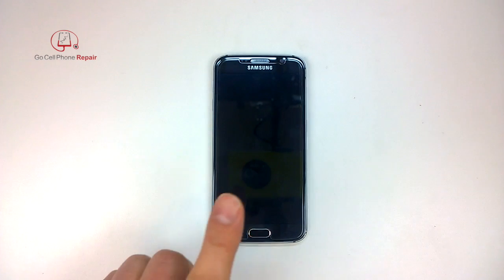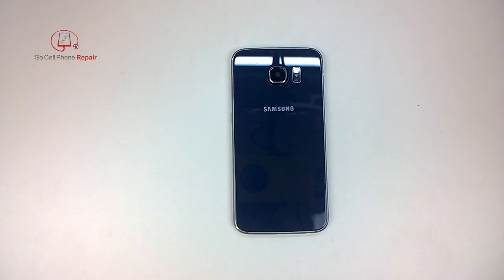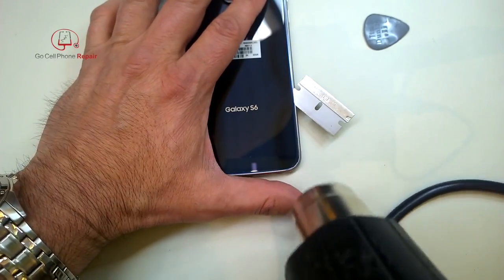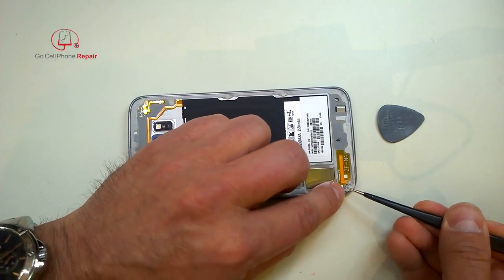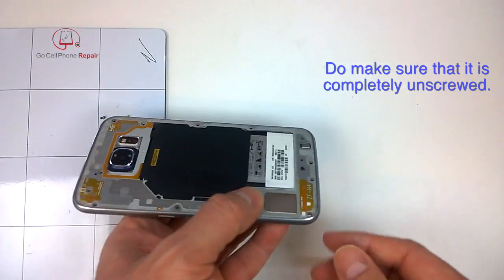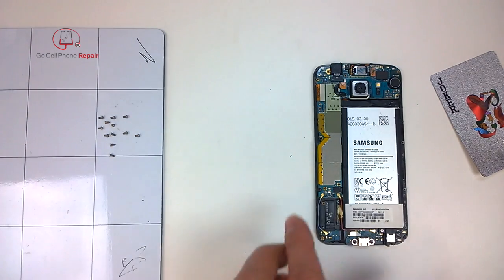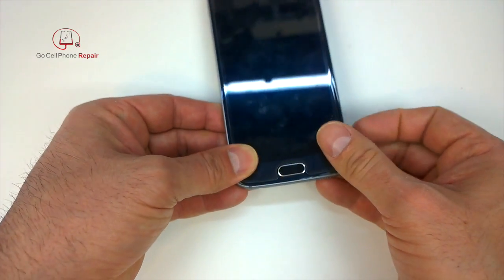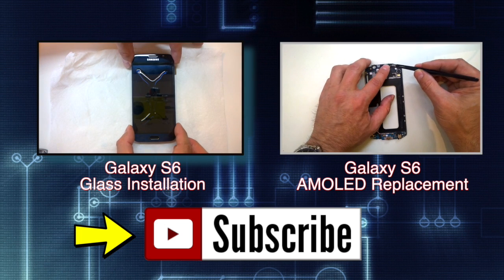Galaxy S6 Earpiece, Mic, and IR replacement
In this video we will replace the speakerphone mic, earpiece speaker, and IR blaster flex cable. This will NOT fix your proximity sensor. That is a completely separate part.